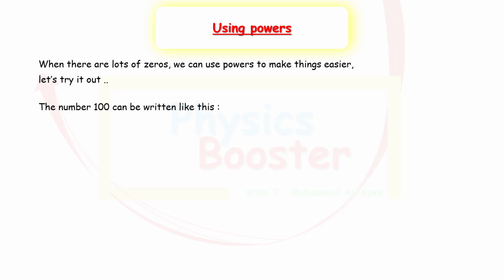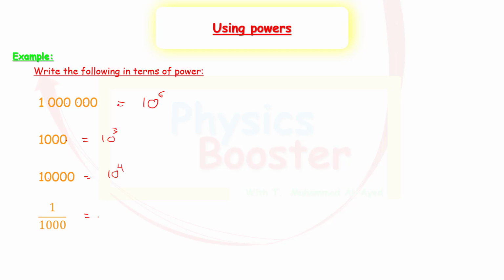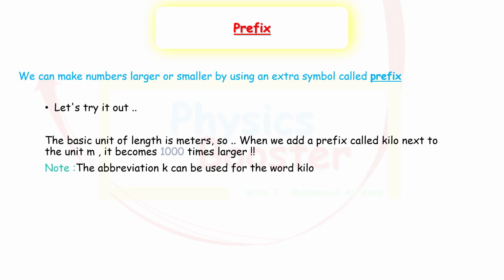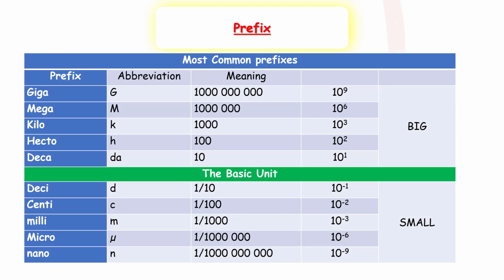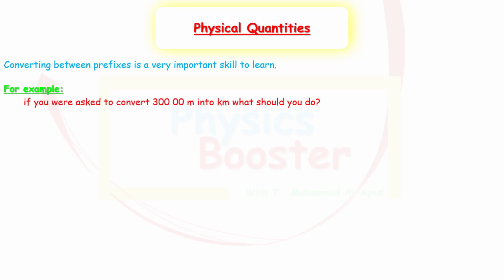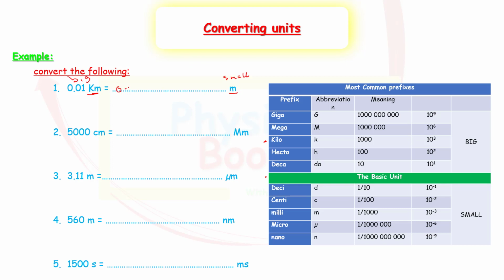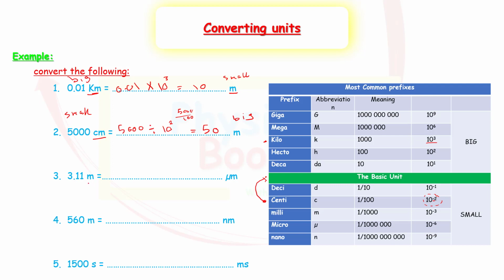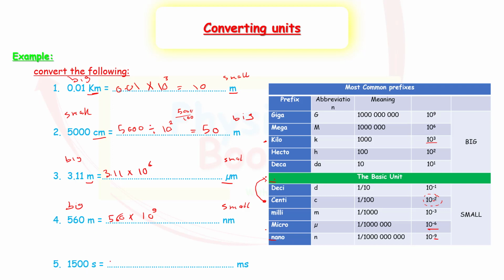ACT Physics| 1-2 PREFIXES AND CONVERTING UNITS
General Description:
In this video, we will delve into the fundamental concepts of prefixes and converting units, which are essential skills for excelling in physics and acing the ACT exam. Understanding prefixes and unit conversions is crucial for working with various measurements and values in science. Whether you're a high school student preparing for the ACT or seeking to strengthen your knowledge in physics, this video is designed to equip you with the necessary tools for success.

Specific Description:
In this video, we will focus on two crucial aspects of physics: prefixes and unit conversions. We'll start by exploring the concept of prefixes and how they are used to express various orders of magnitude. Understanding prefixes, such as kilo-, centi-, and milli-, will allow you to work with both large and small numbers efficiently.

Next, we'll delve into the art of unit conversions, which enables you to transform values from one unit to another. We'll cover conversions for length, time, mass, and other common physical quantities. Mastering unit conversions is not only vital for solving physics problems but also invaluable in everyday life when dealing with different measurement systems.

Throughout the video, we'll provide step-by-step examples and practical exercises to reinforce your understanding of prefixes and unit conversions. By the end of this video, you'll be equipped with the skills to confidently handle units and measurements, a skill that will undoubtedly enhance your performance in the ACT Physics exam.

So, join us on this educational journey into the world of prefixes and converting units, and let's strengthen your physics knowledge together!